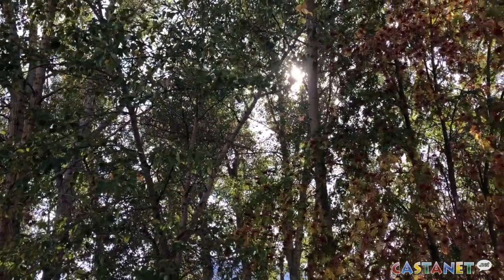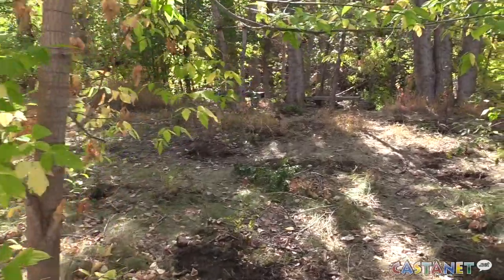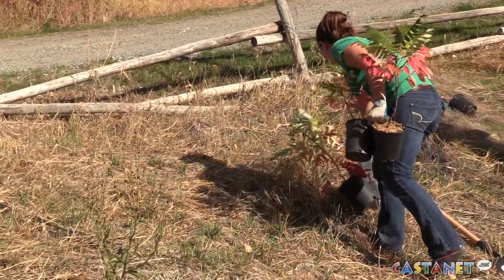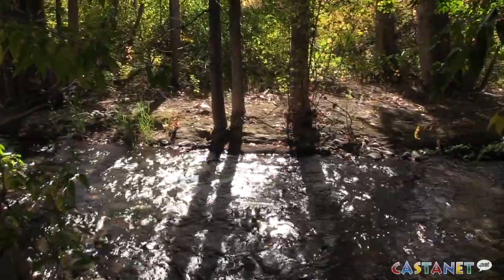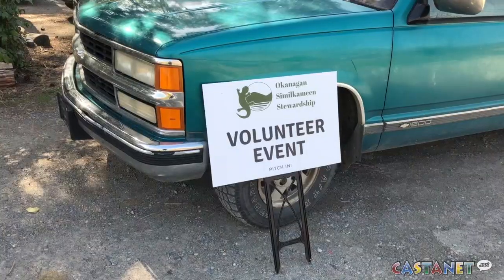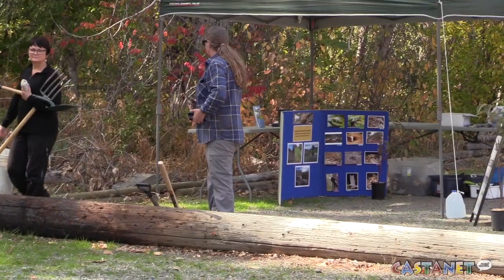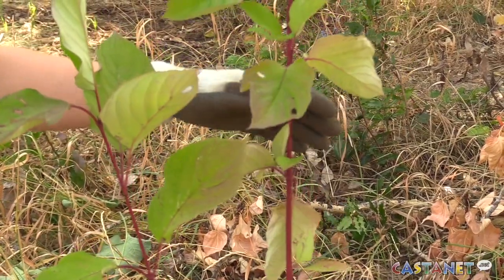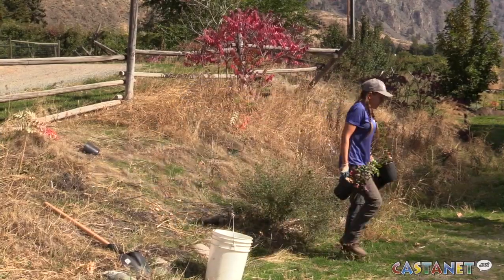Saving an ecosystem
Volunteers in Keremeos planted over 250 trees and shrubs Wednesday in an endangered ecosystem area of Keremeos Creek.